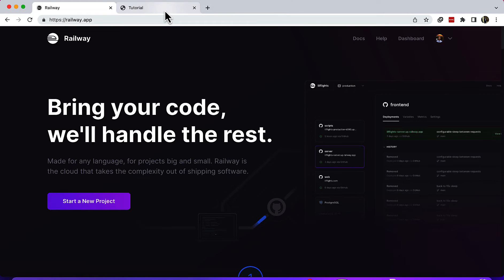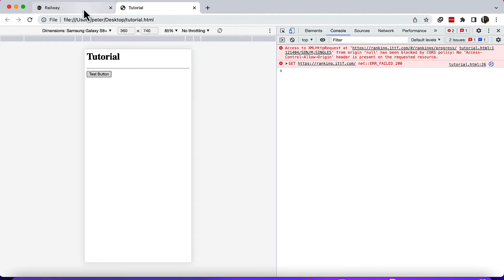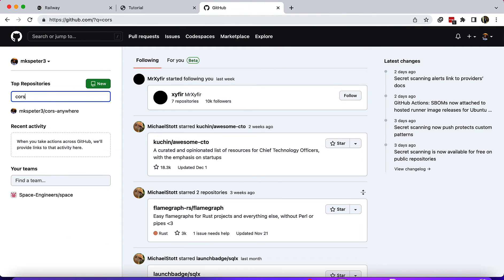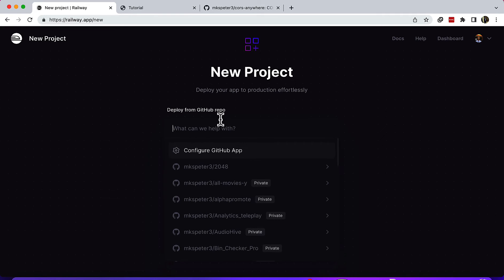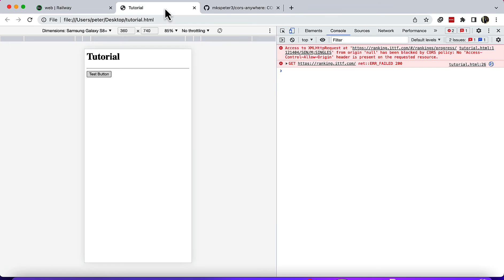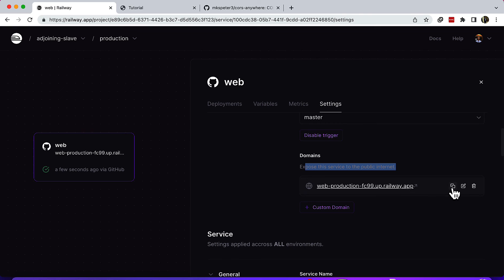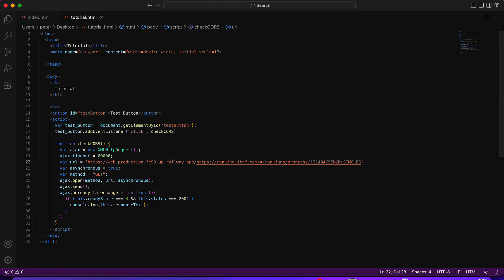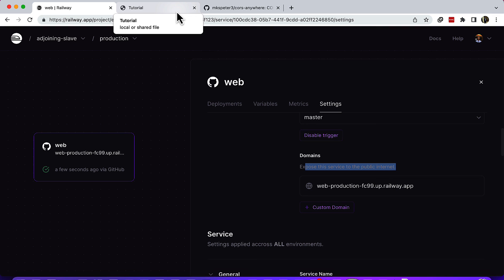CORS Anywhere Installation on Railway | Fixing No 'Access Control Allow Origin' Header Present